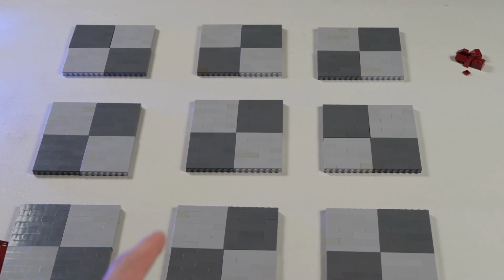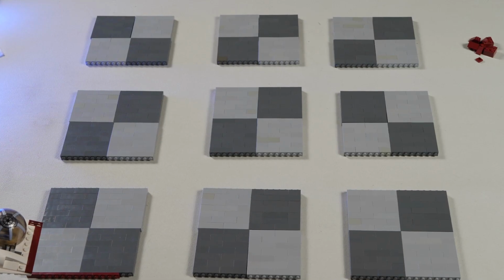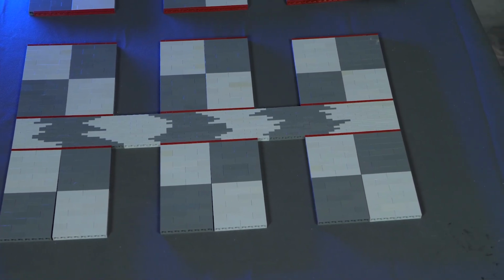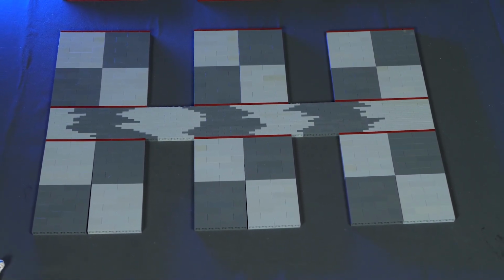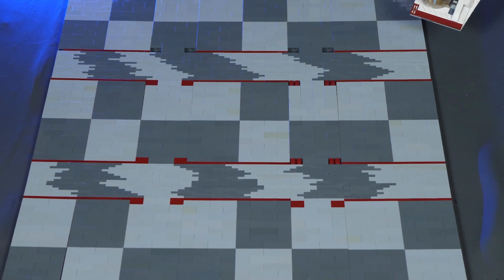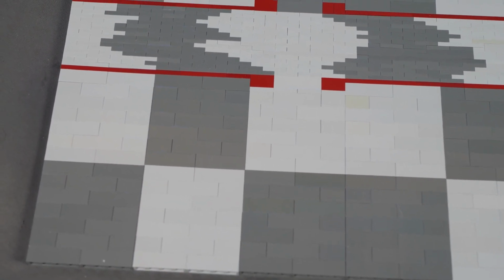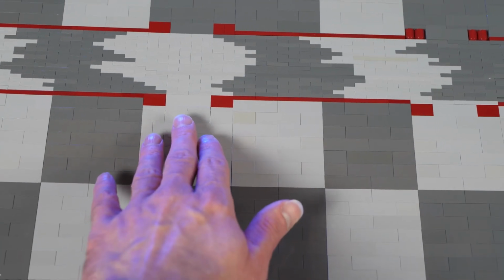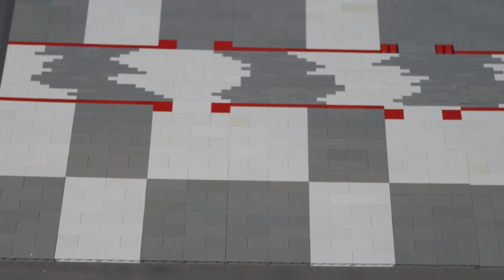LEGO Star Wars | Project Knightfall Episode #5 Jedi Temple Landing Pad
Hello there everyone! It is time to resume the Project Knightfall series! Today I start on phase two, which is the landing pad!